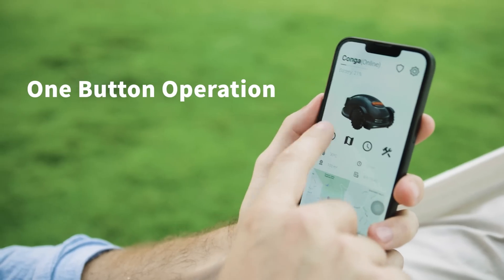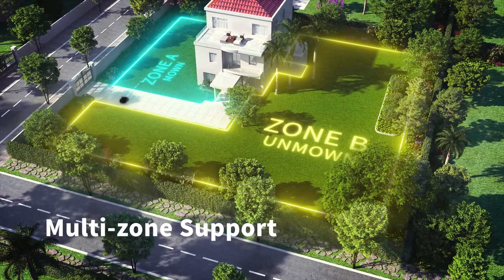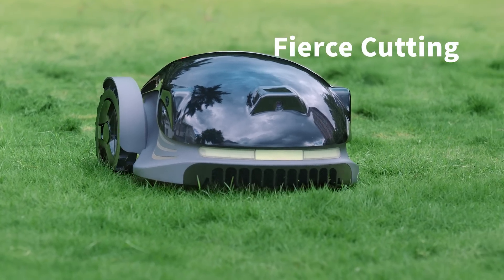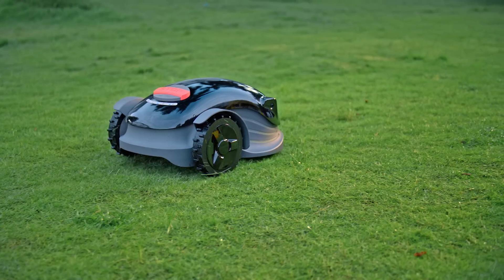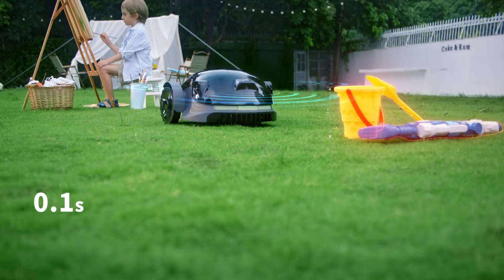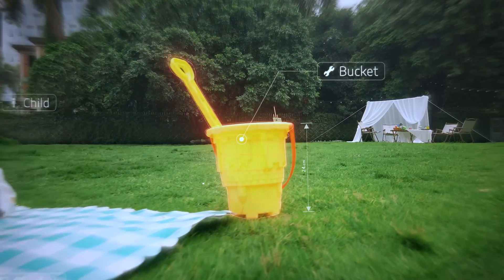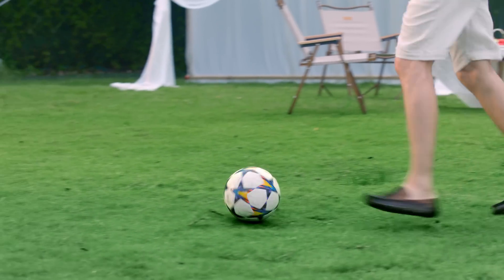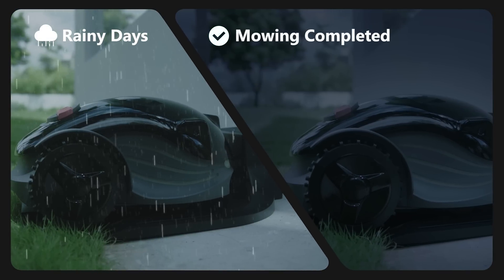Conga®, an AI-Powered Autonomous Robotic Lawn Mower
Forget annoying perimeter wires or inaccurate manual map setup. Conga® offers a truly autonomous lawn care experience with a revolutionary route definition method.